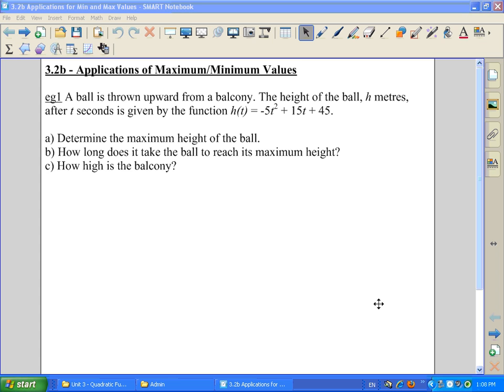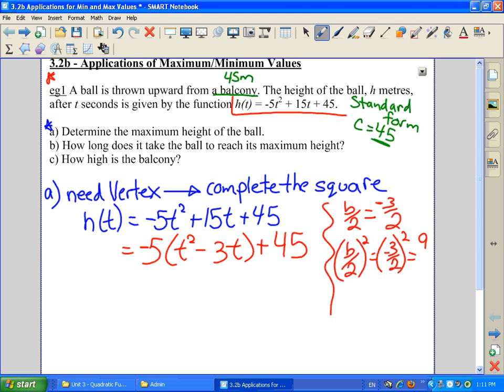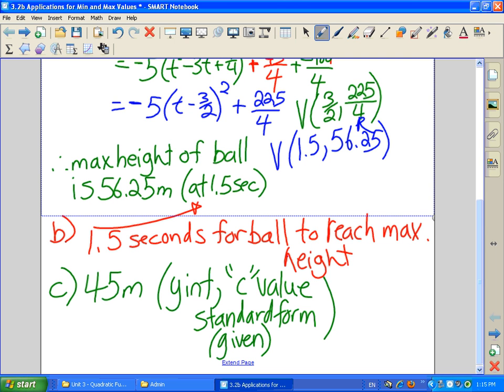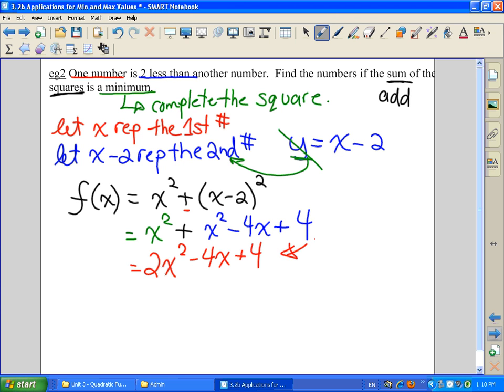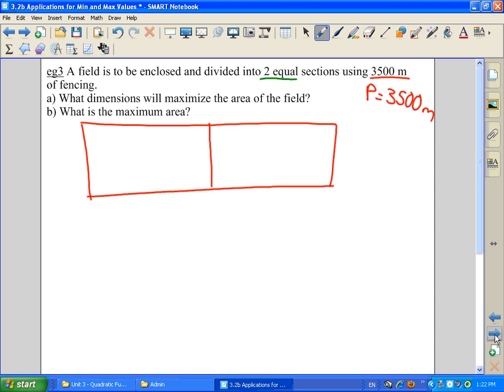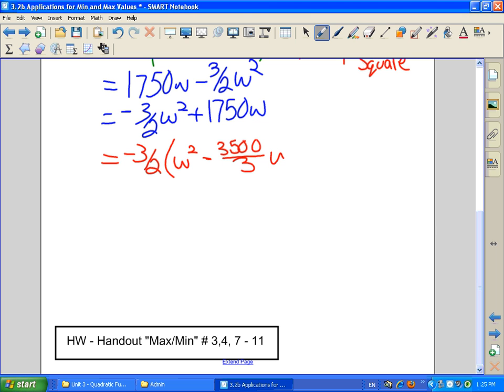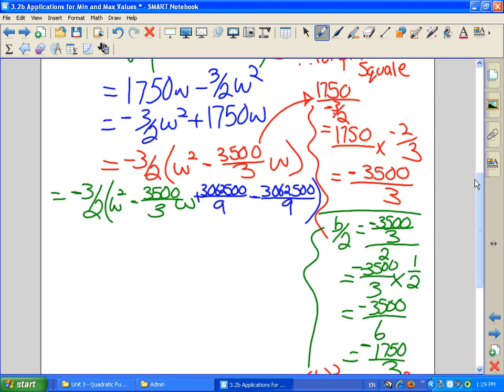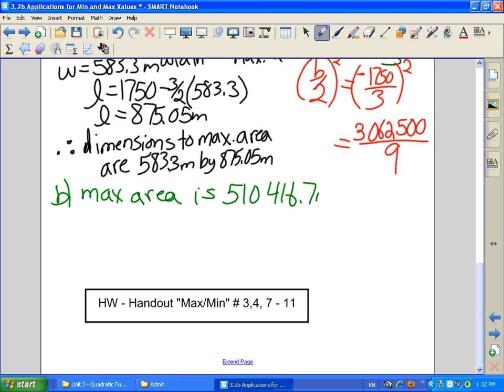video 3 2b